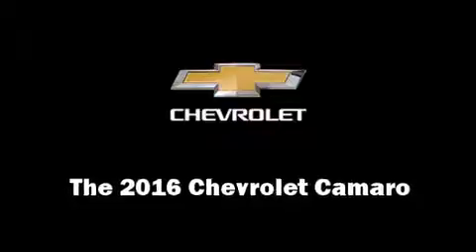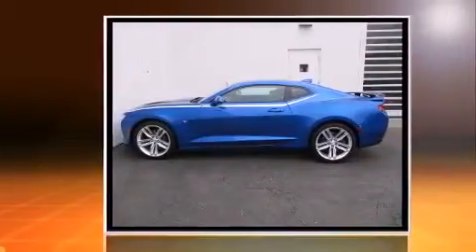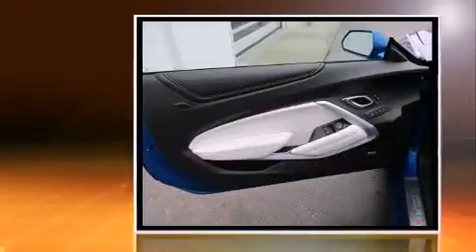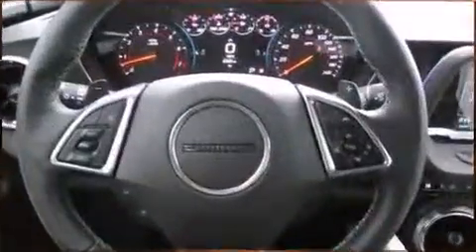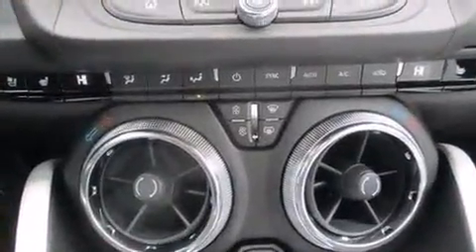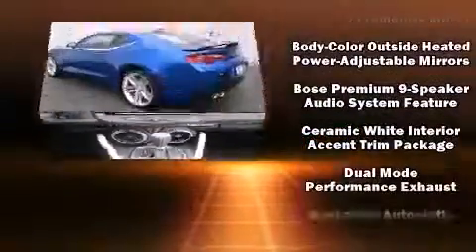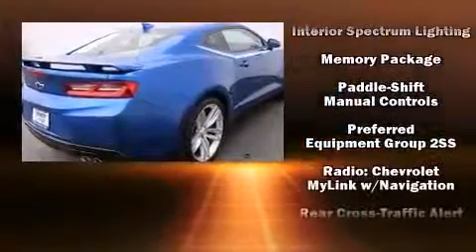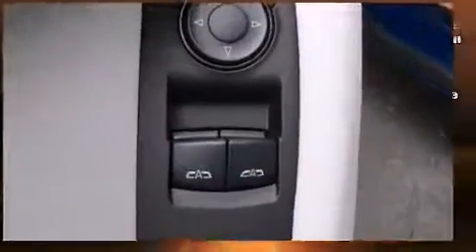2016 Chevrolet Camaro 2SS in Merriam, KS 66202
Hendrick Chevrolet Shawnee Mission

Introducing the 2016 Chevrolet Camaro. This 2 door, 4 passenger coupe offers the features and options for which you've been searching. Chevrolet made sure to keep road-handling and sportiness at the top of it's priority list. Under the hood you'll find an 8 cylinder engine with more than 400 horsepower, providing a smooth and predictable driving experience. Well tuned suspension and stability control deliver a spirited, yet composed, ride and drive A wealth of standard features means that you no longer have to sacrifice. Like power windows, mirrors, and seats, 1-touch window functionality, variably intermittent wipers, a trip computer, an automatic dimming rear-view mirror, heated and ventilated seats, lane departure warning, and a blind spot monitoring system. Features such as automatic climate control and leather upholstery prove that economical transportation does not need to be sparsely equipped. The unique heads-up display projects vehicle information onto the windshield, including speed, gear selection and engine speed. Drivers benefit by not having to take their eyes off the road. With high intensity discharge headlights illuminating your path, you'll always appreciate maximum visibility. Audio features include an AM/FM radio, steering wheel mounted audio controls, and 9 speakers, providing excellent sound throughout the cabin. With side curtain airbags supplementing the rest of the safety network, you can be assured that you and your passengers will experience top-tier protection. Our experienced sales staff is eager to share its knowledge and enthusiasm with you. They'll work with you to find the right vehicle at a price you can afford. We are here to help you.